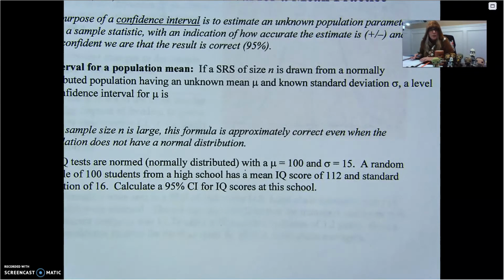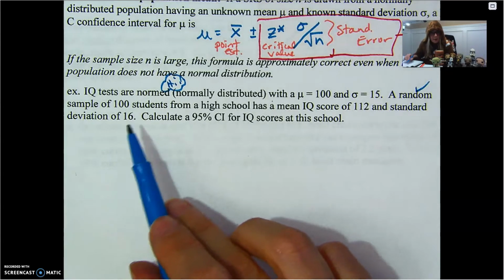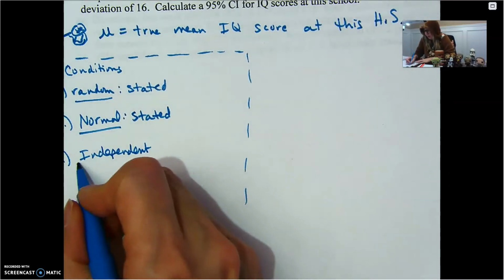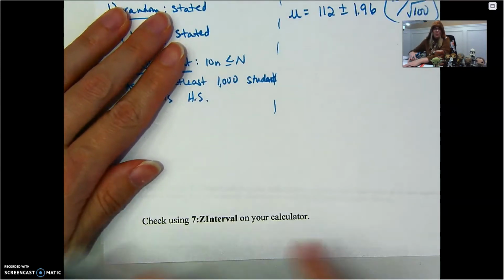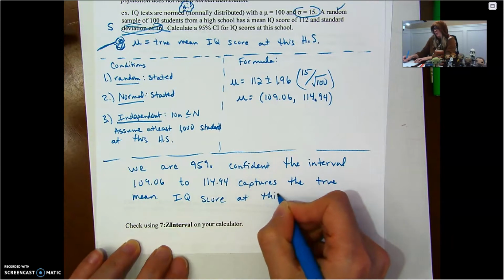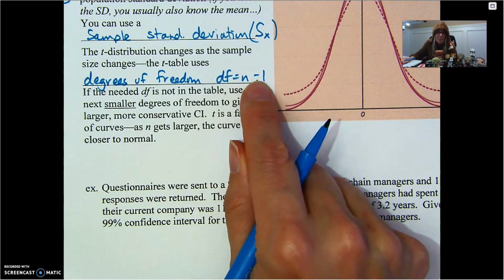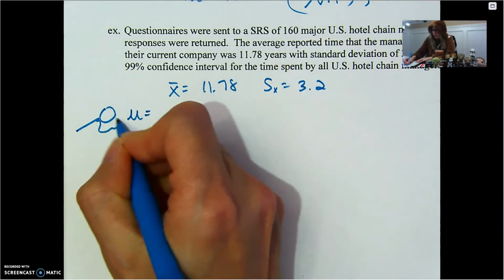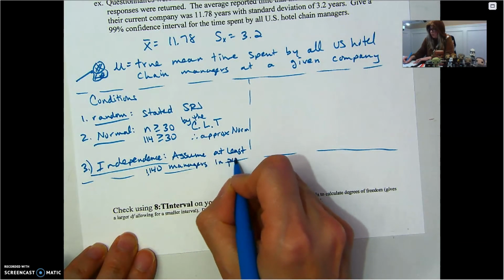confidence intervals for means part 1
Unit 7: Inference with Means

Let's CAPTURE the truth :-)